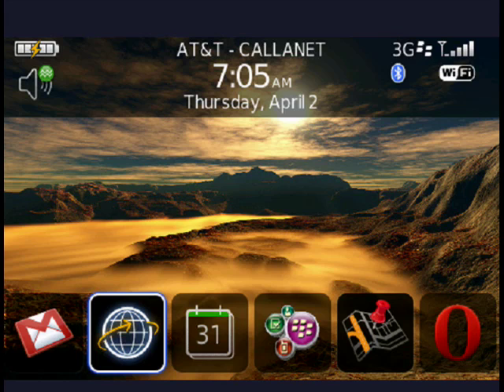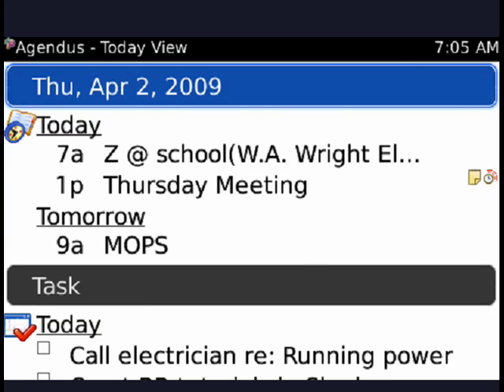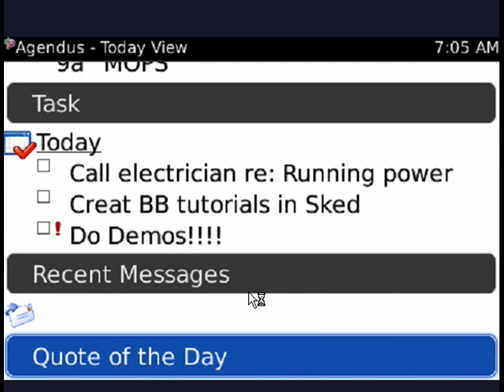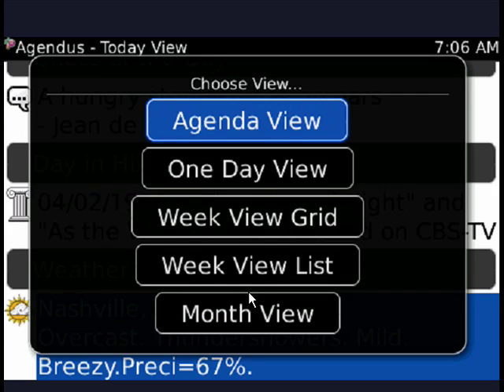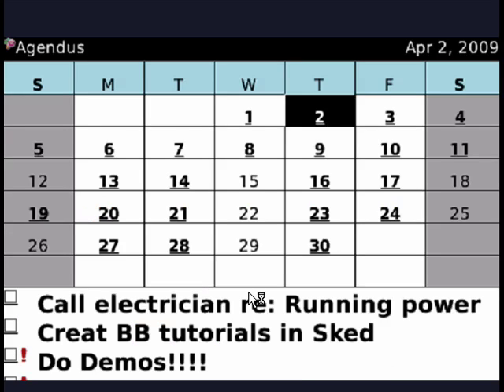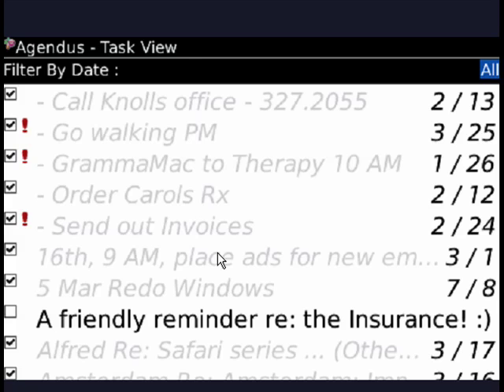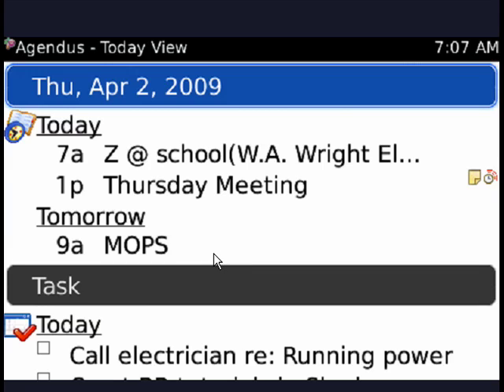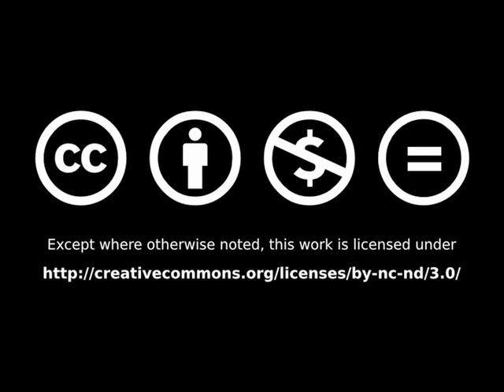How to track time with Agendus for BlackBerry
While using your BlackBerry you may use the built-in applications for tasks and calendar, or you may use something else. A Internet tutorial by butterscotch.com.